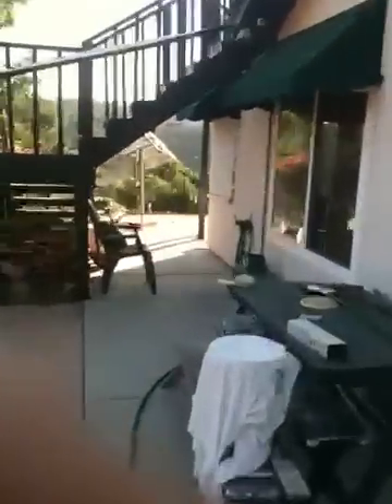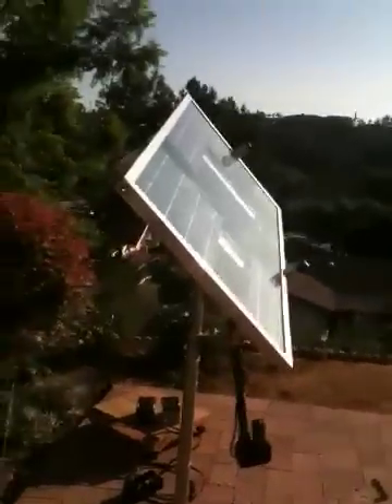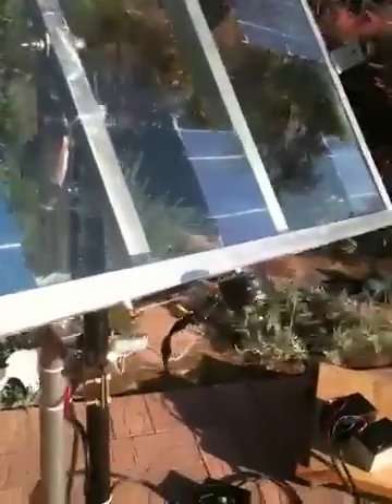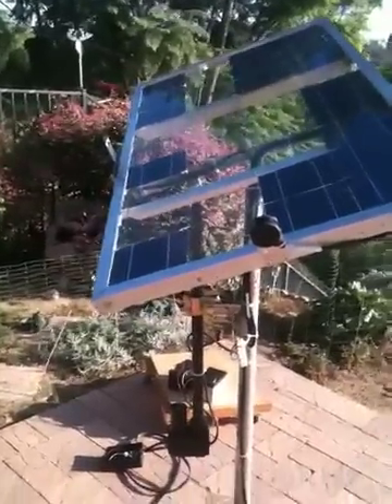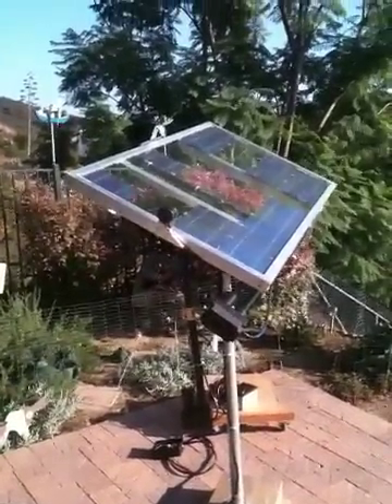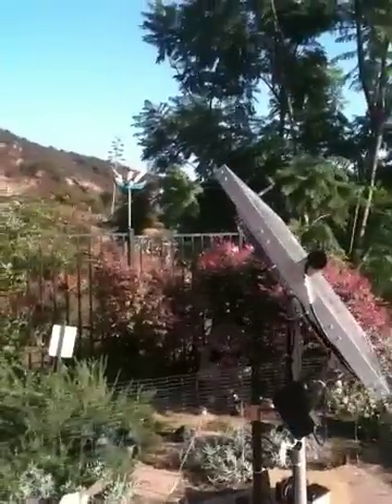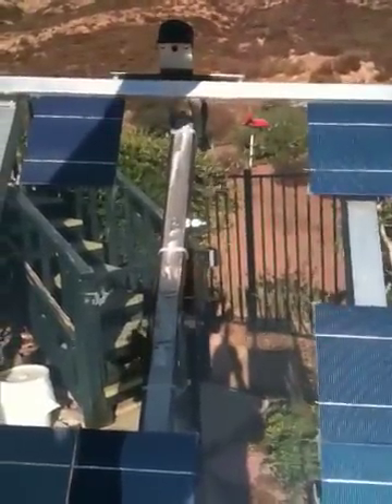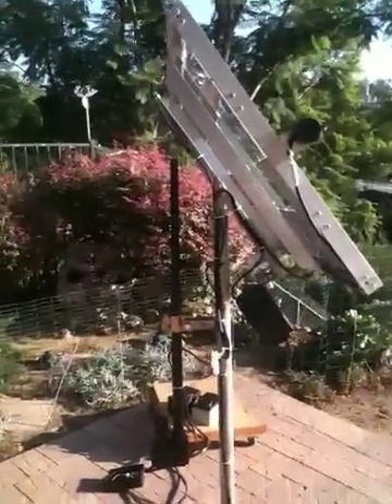D.A.S.T. (Dual Axis Solar Tracker) testing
testing of my dual axis sun tracking solar panel. circuit is a modified version of Wayne's solar tracker number 4 circuit posted at  greenwatts.info

For more info on DIY Sun trackers n stuff go to Helpmonkeys video